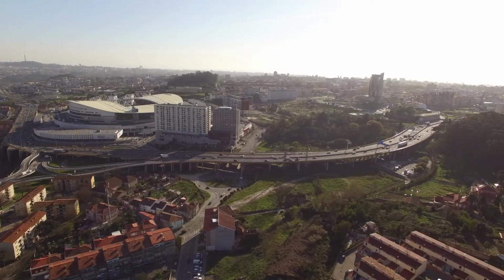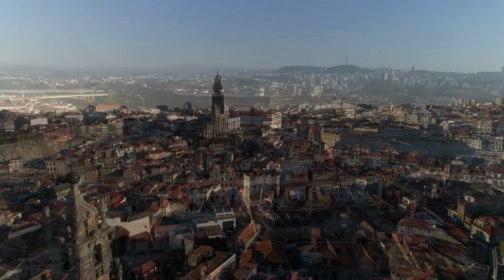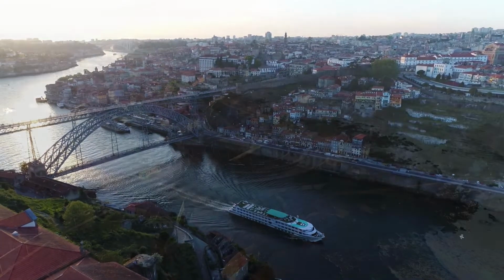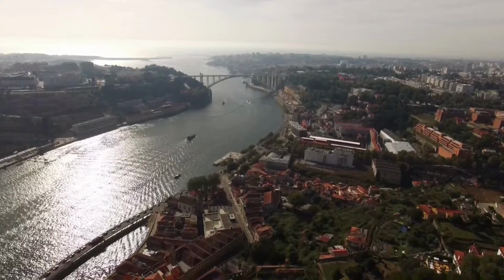Porto | Portugal | Travel Guide 🇵🇹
My name is Gabe and on this channel i'm showing you where to travel 2022 and how can you solo travel with a drone in Porto Portugal
I'm not a travel guru, however i'm trying to find the most underrated cities and destination and present them in my solo travel vlog.